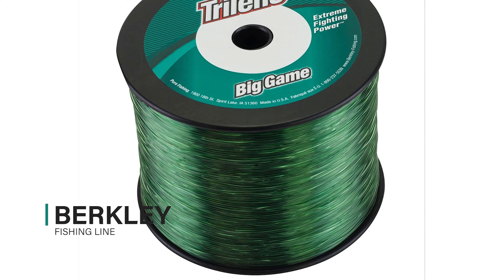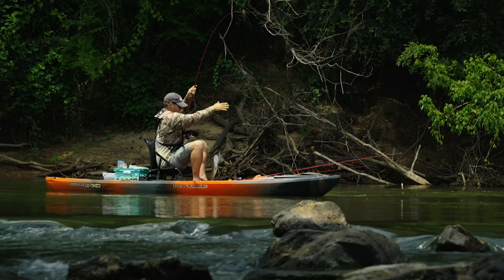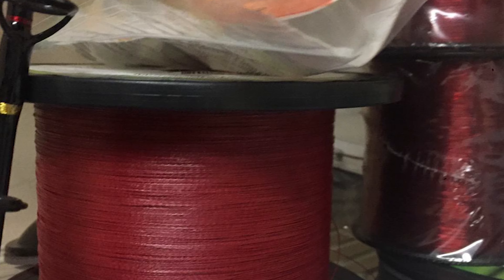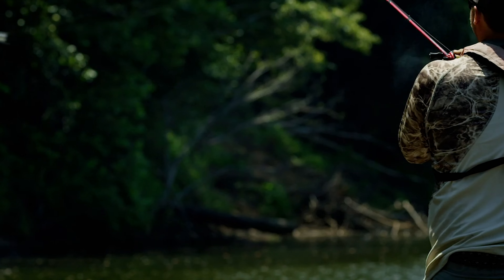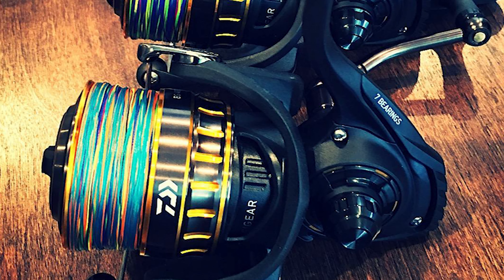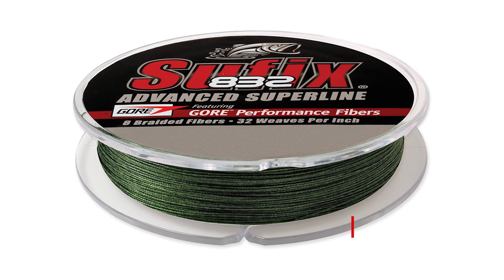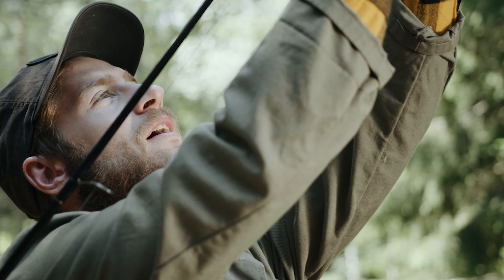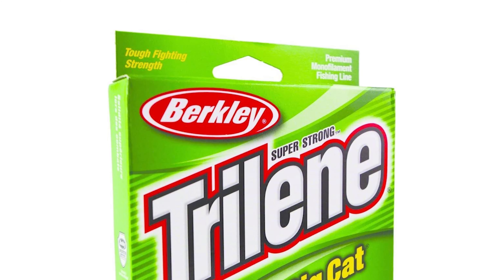Best Fishing Line for Catfish in 2023 - Top Quality Fishing Line!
Fishing lines for catfish are a vitally important piece of your angling equipment. Catfish anglers in particular should be paying close attention to their line choice because they’re tangling with giant, hard-fighting fish, often around nasty structures, in strong currents, and deep water.

You certainly don’t want to spend hours scouting spots and searching for honey holes, then even more time soaking bait and sorting through smaller fish, just to lose the biggest fish of your life because you chose the wrong line. Or, even worse, find out that you’ve been using the wrong line all along and missing out on catching as a result—it really can be that important.

0:00​​ - Introduction:  Best Fishing Line for Catfish 2023

00:44 - Berkley Fishing Line

01:44 - PowerPro Fishing Line

02:45 - Stren Fishing Line

03:40 - Daiwa Fishing Line

04:38 - Sufix Fishing Line

05:28 - Berkley Trilene Big Cat Fishing Line